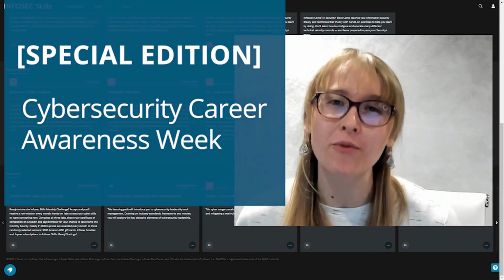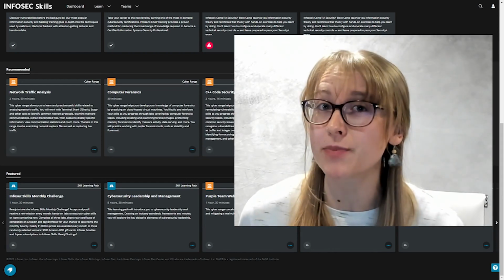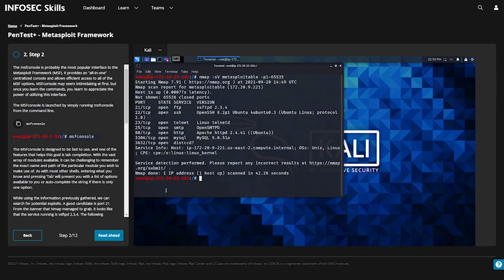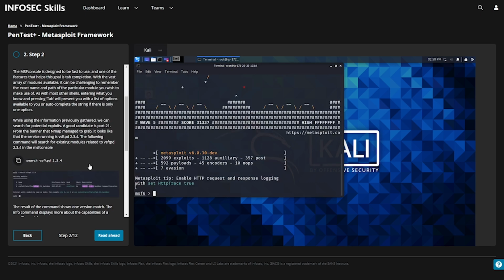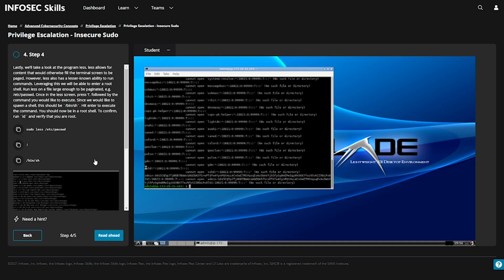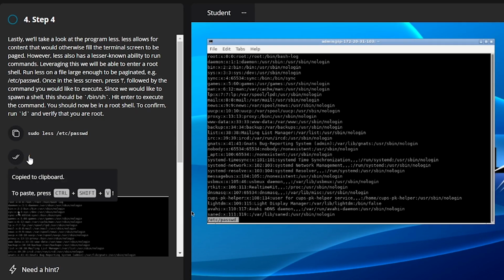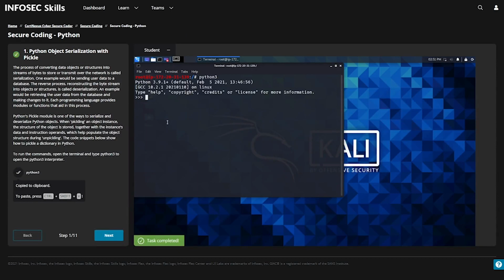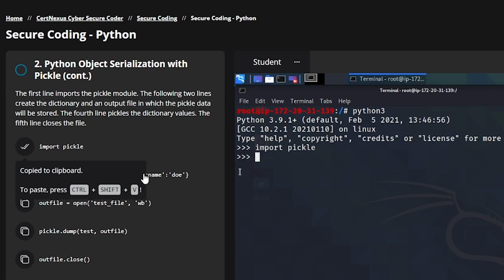Infosec Skills October Challenge: Metasploit framework, insecure sudo and Python secure coding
Ready to put your skills to the test? Take the Infosec Skills Monthly Challenge and win your share of more than $1,000 in prizes EVERY MONTH. This month features three labs:

Lab #1 — Metasploit Framework
You'll start out by getting hands-on experience with the Metasploit framework — a powerful tool used by ethical hackers to investigate systematic vulnerabilities.

Lab #2 — Insecure Sudo
Moving on to the second lab, you'll leverage Sudo to set up user permissions and explore the harmful side effects of insecure implementation.

Lab #3 — Secure coding in Python
To wrap up the Monthly Challenge, you'll head over to our secure coding cyber rage to take on secure coding errors commonly found in Python.

Take the challenge. Level up your skills. Win prizes.